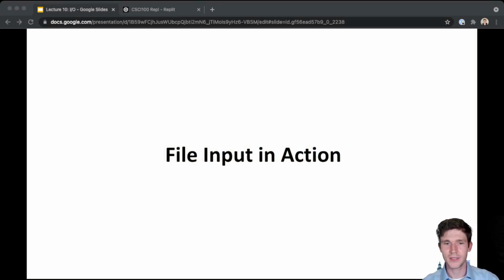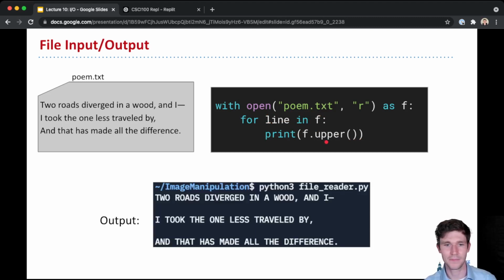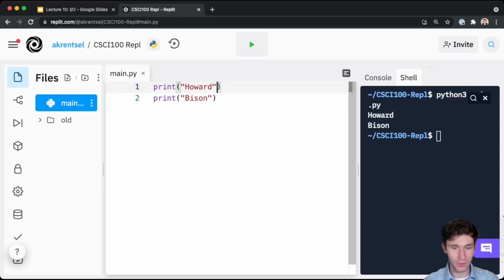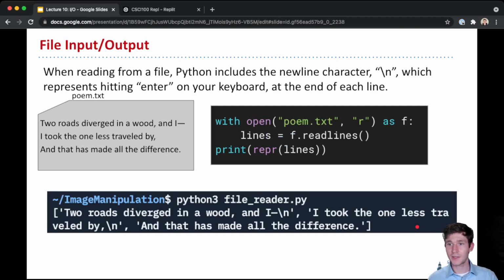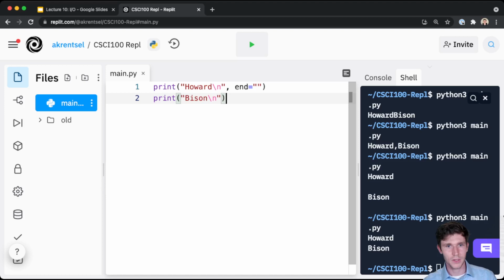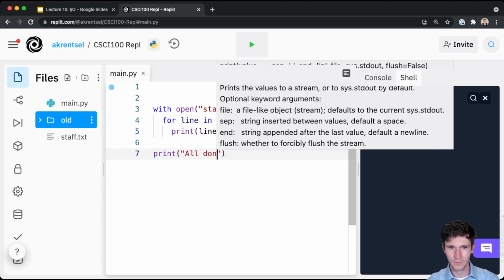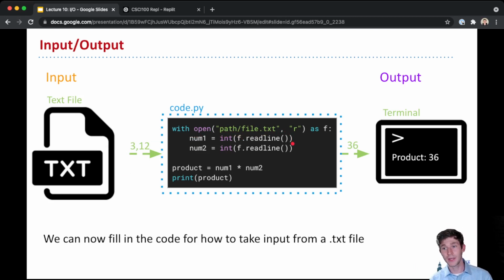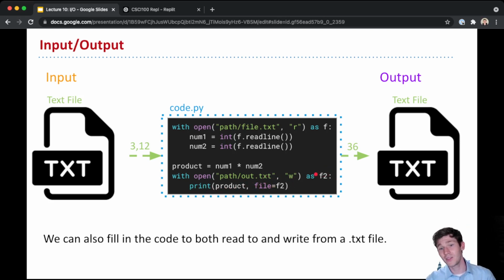CSCI100: Lecture 10.3 - Python I/O Applied